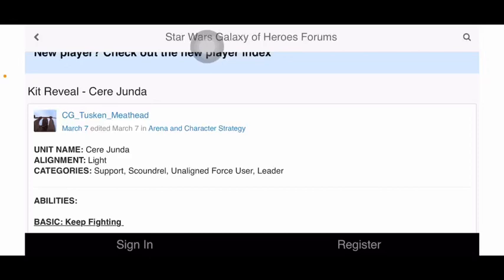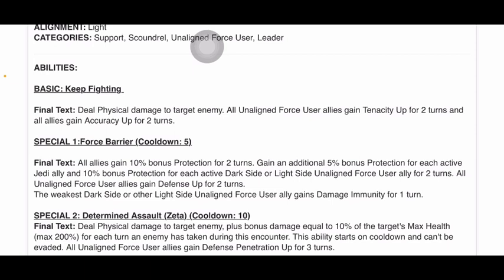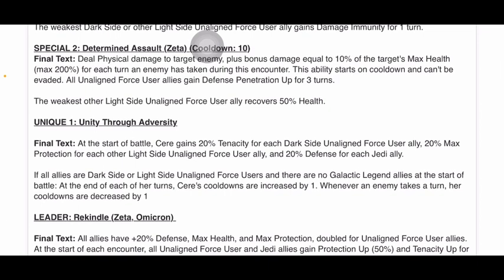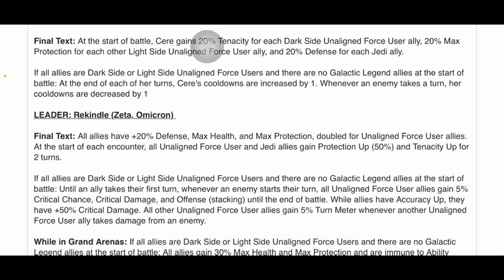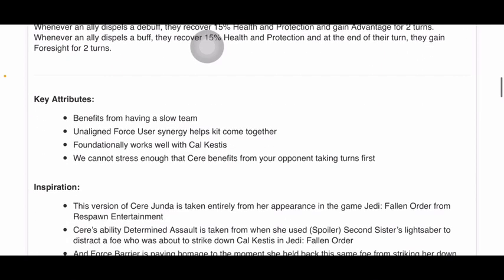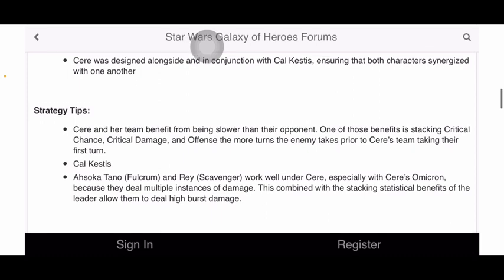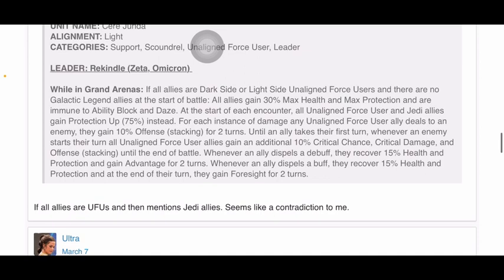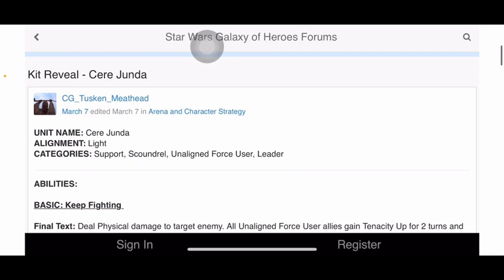NEW Character Inbound: Cere Junda! | UFU Leader! Huge Synergy With Cal! | Kit Reveal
We have here Cere Junda coming to the game and she seems pretty solid with UFU’s, ESP Cal Kestis! It’s also pretty cool that the UFU’s now have a leader, before they were just a rag tag bunch hanging out with mild synergy, but now Cere’s here to really bring them together!